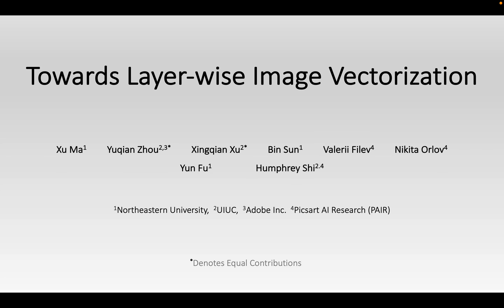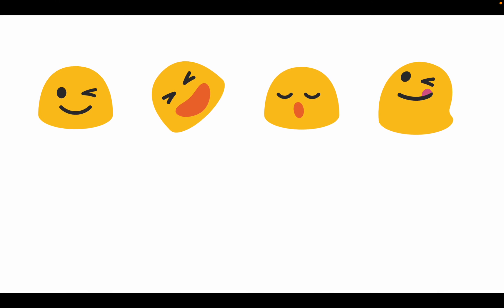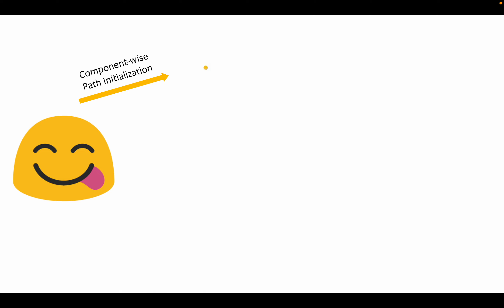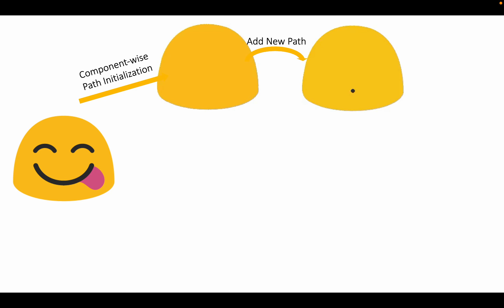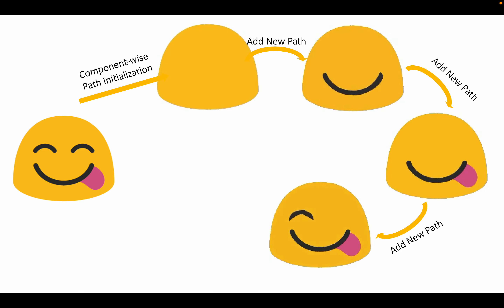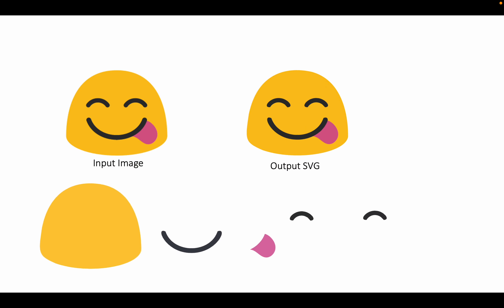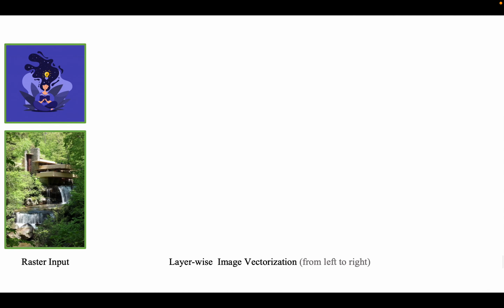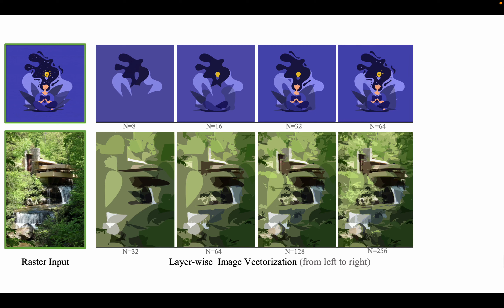Towards Layer Wise Image Vectorization | CVPR 2022